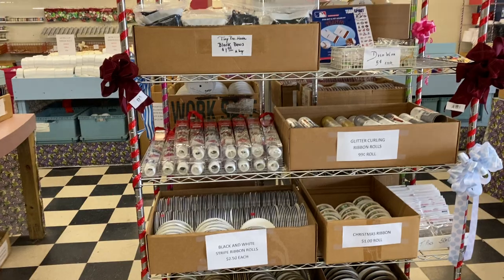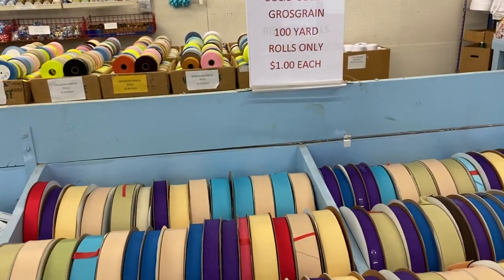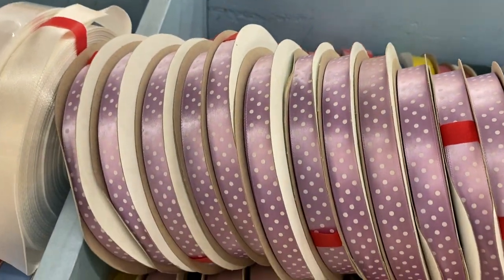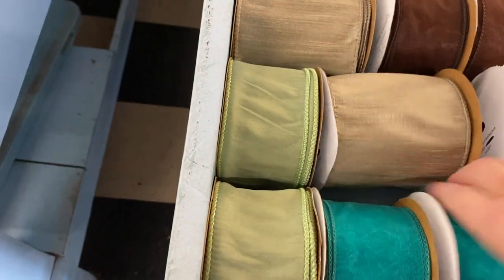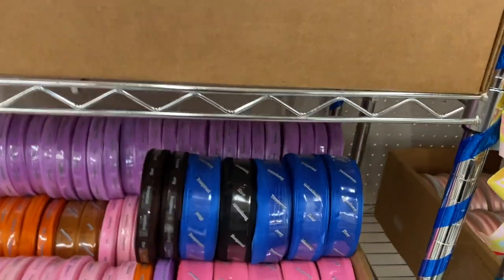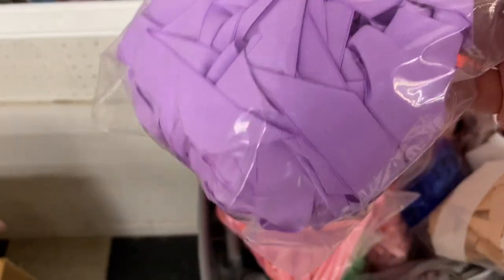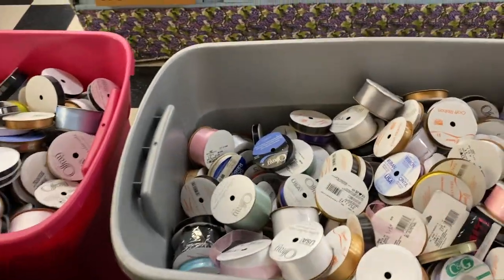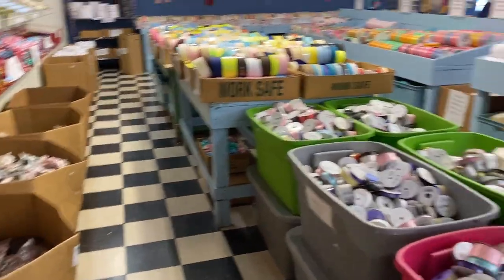Tour of the Ribbon Factory Store!!! 9-10-20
Tour of the amazing Ribbon Factory Store!  Ribbons and buttons and satin roses galore!